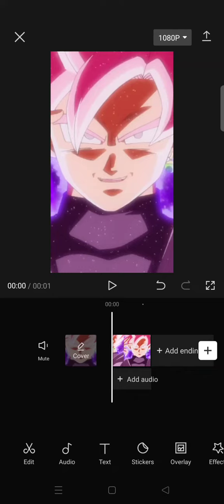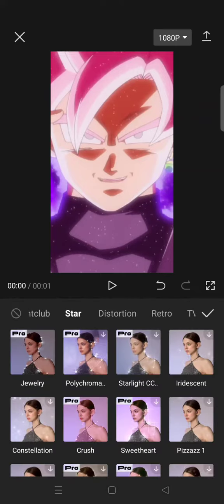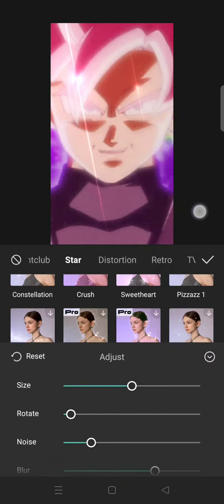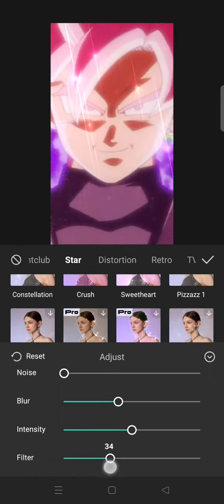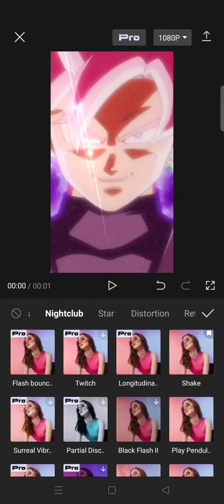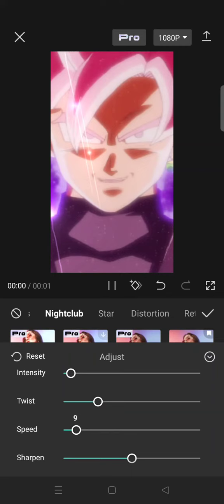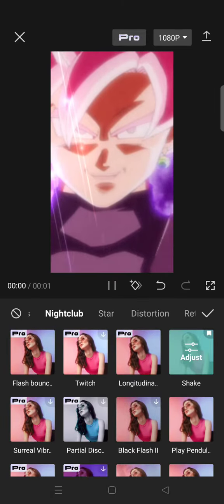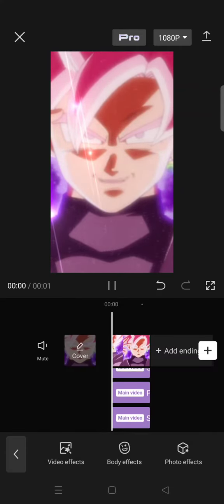How to Create a Sparkling Panning Effect to Your Videos on CapCut? | CapCut Panning Tutorial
Try making this sparkling panning effect for your next edits on CapCut